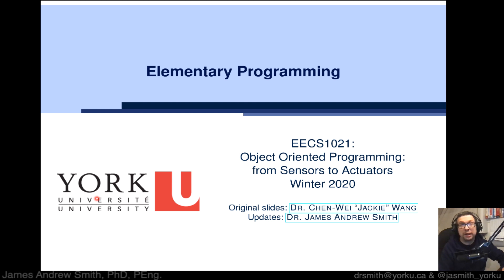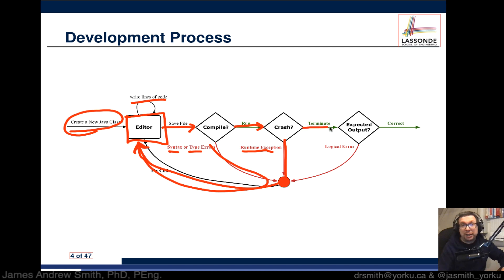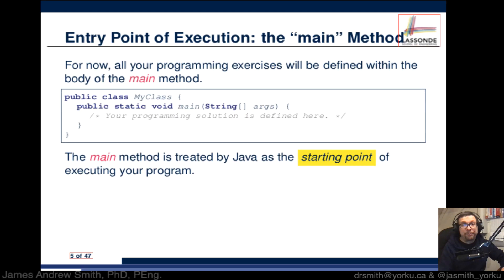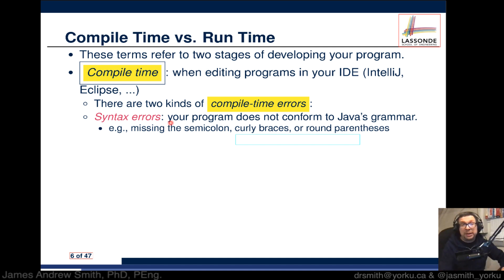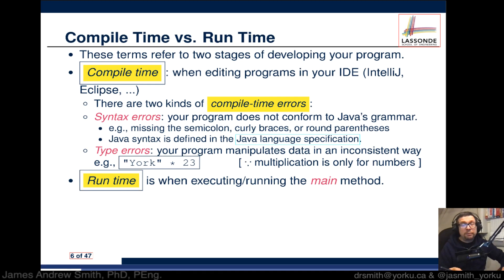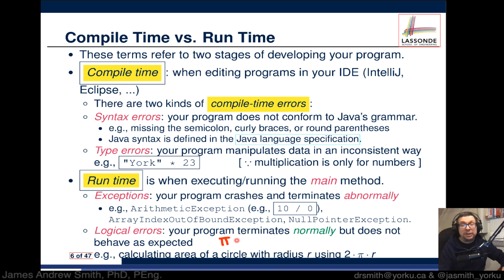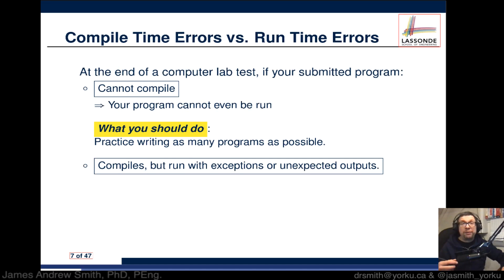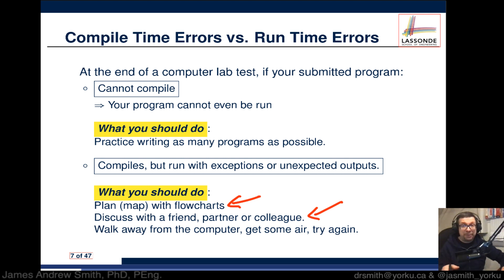Class: Elementary Programming in Java -- General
References:
1. Java 8 Fundamentals
2. Scanner Class in Java at Geeks for Geeks